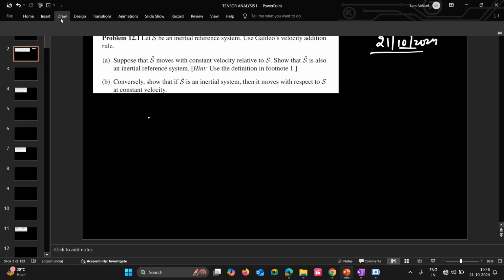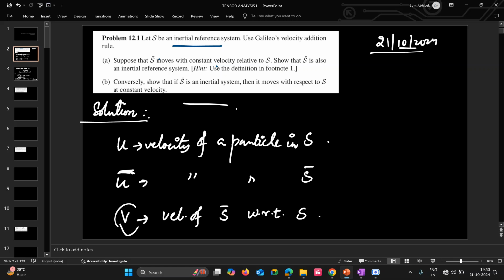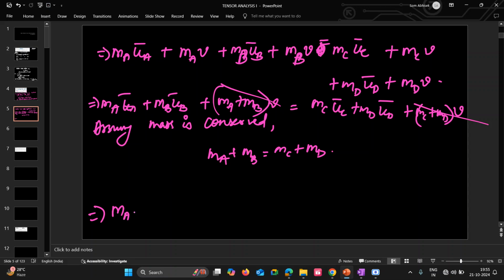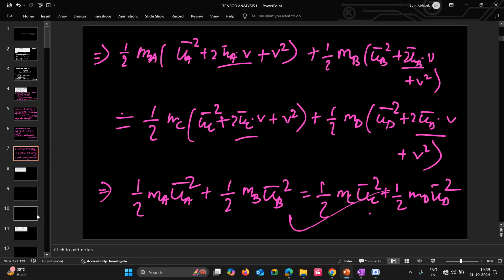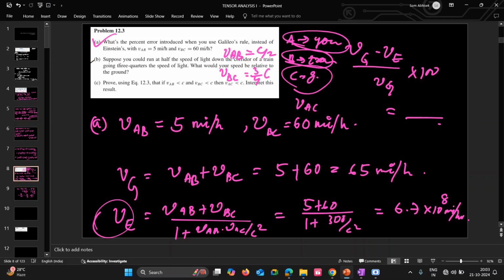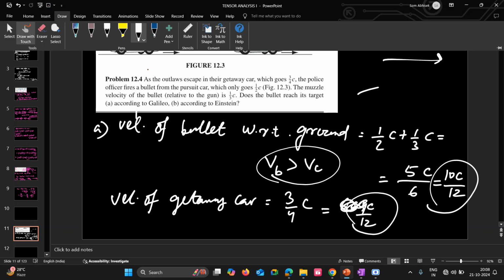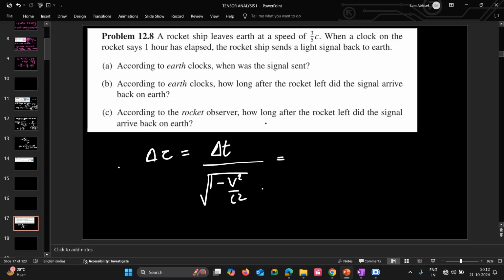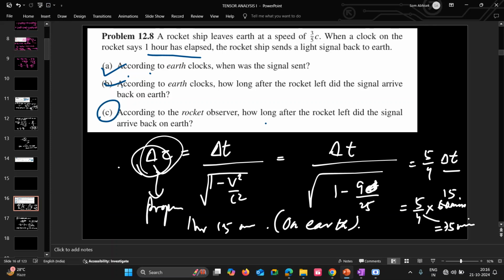Relativistic Electrodynamics: Numericals from David J Griffith | Lecture 4